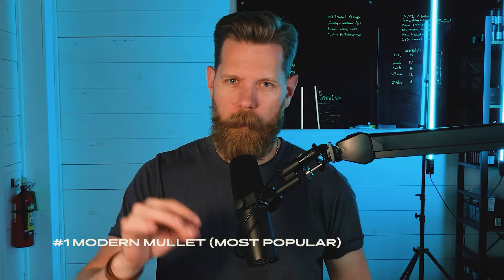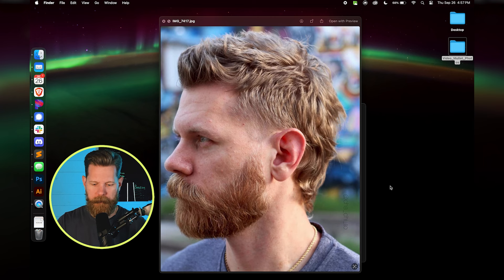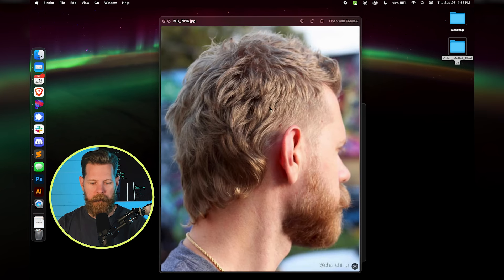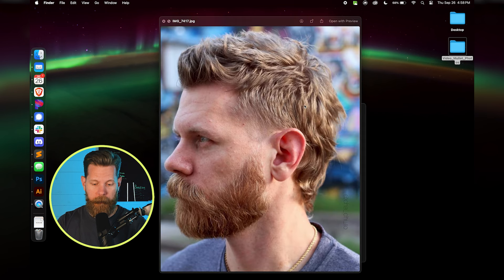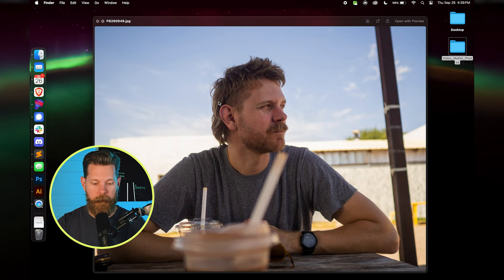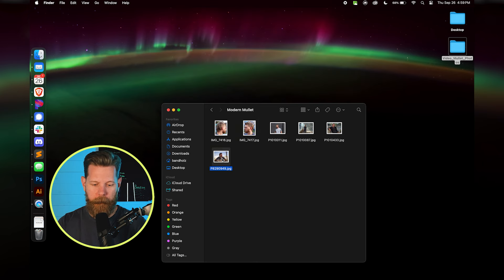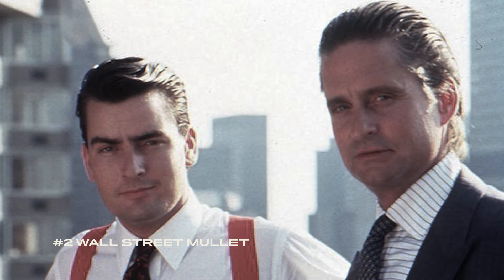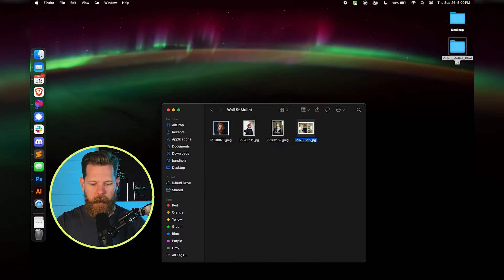THE MULLET | The Ultimate Men's Hair Style Guide With 5 Options